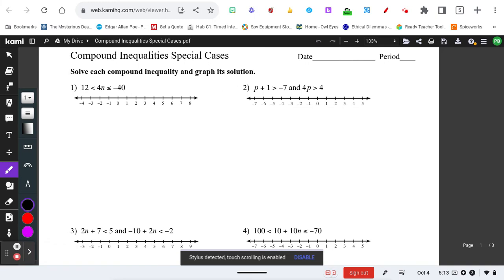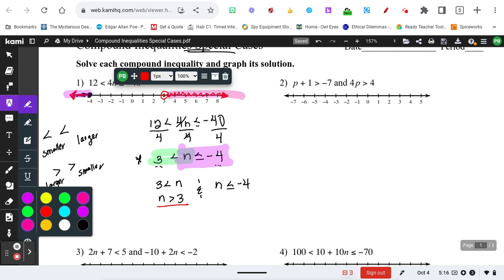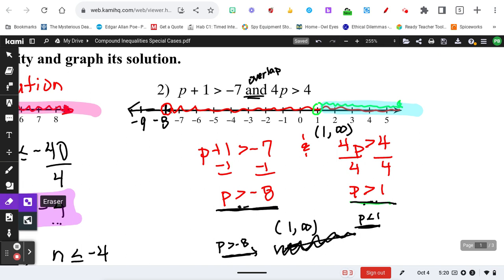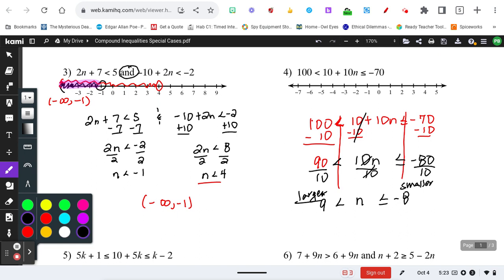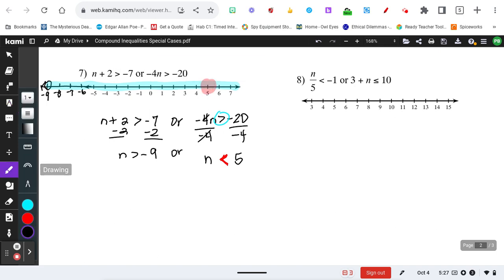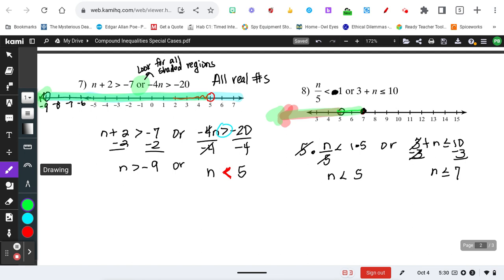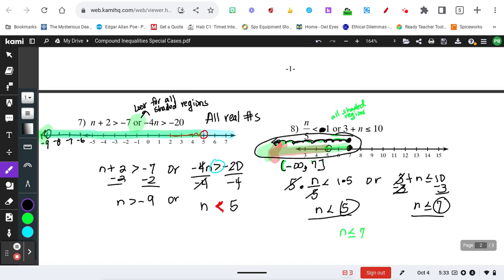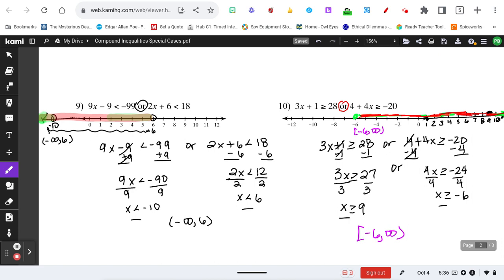Compound Inequalities Special Cases